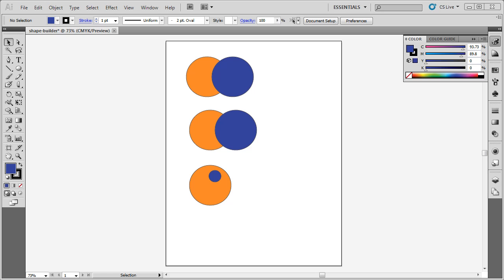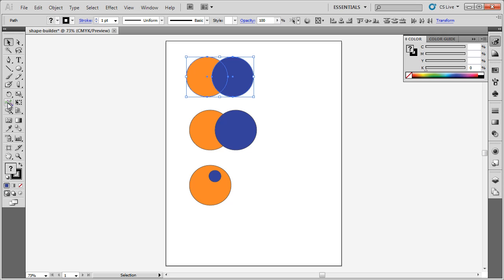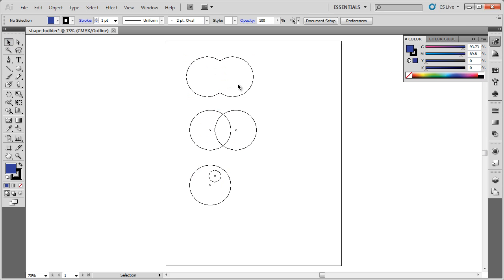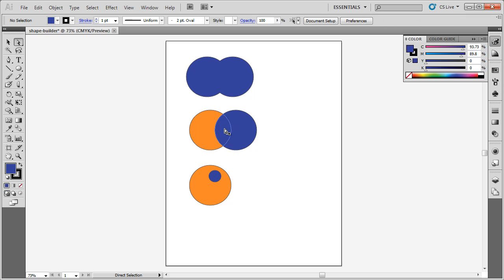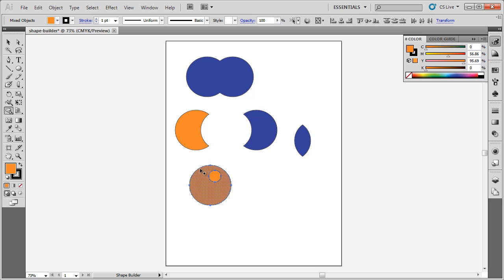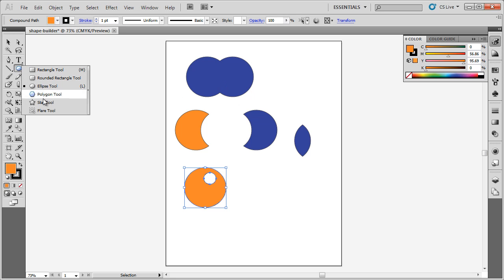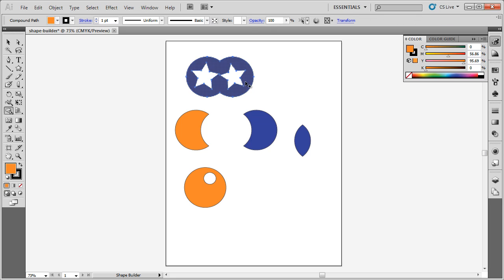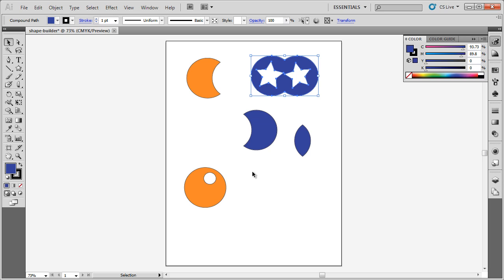Learn Adobe Illustrator Basics: Shape Builder Tool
This is part of a series of videos created to accompany a Jr High or High computer class, but really they are great for anyone who wants to learn the basics of Adobe Illustrator. The videos teach basics of how to use the tools in Adobe illustrator. The videos are designed for a novice illustrator user, but they may help a self taught illustrator user use the tools more efficiently. This simple video instructions are designed to aid in Project based learning (PBL). After students learn the tool basics they are given a creative project that incorporates the tools in the videos. Some videos build upon previous videos or reference a file--but they should be clear enough without seeing the referenced video or having the file.